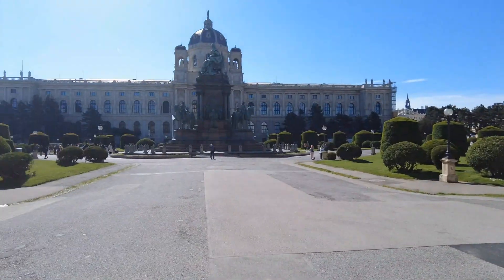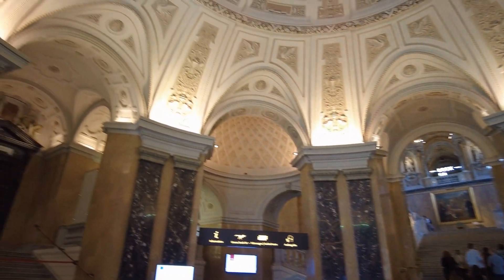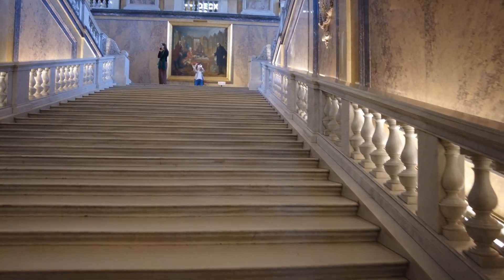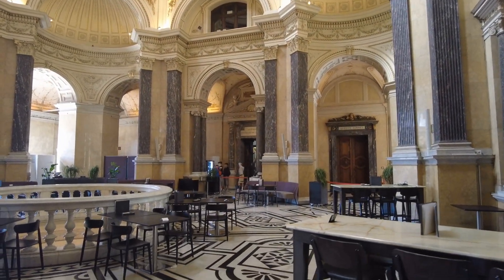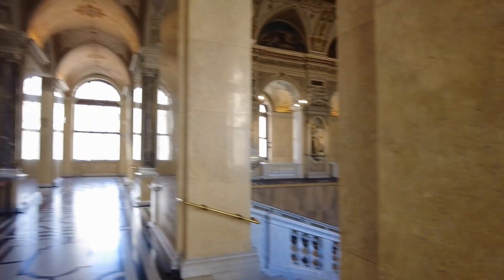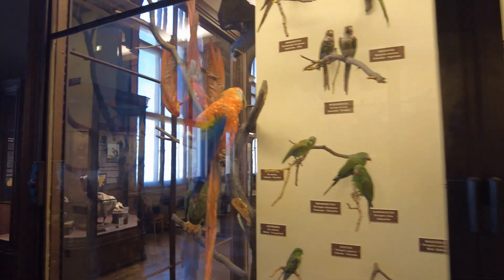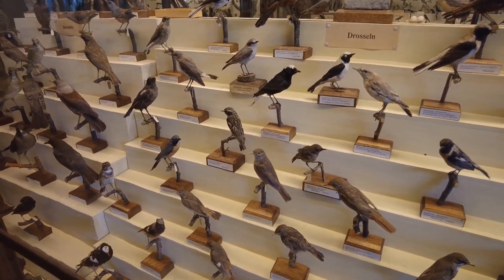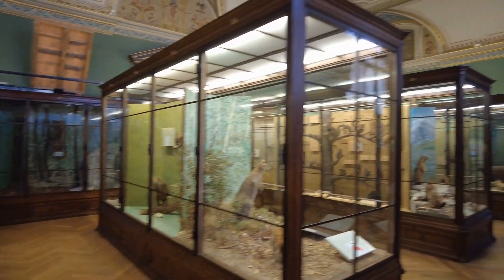Vienna Natural History Museum or Naturhistorisches Museum Wien. Amazing!! - Vienna Austria - ECTV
The Natural History Museum Vienna (German: Naturhistorisches Museum Wien) is a large natural history museum located in Vienna, Austria.[1][2]

The NHM Vienna is one of the largest museums and non-university research institutions in Austria and an important center of excellence for all matters relating to natural sciences. The museum's 39 exhibition rooms cover 8,460 square meters and present more than 100,000 objects. It is home to 30 million objects available to more than 60 scientists and numerous guest researchers who carry out basic research in a wide range of topics related to human sciences, earth sciences, and life sciences.[3]

The Index Herbariorum code assigned to this museum is W[4] and it is used when citing housed herbarium specimens.

The earliest collections of the Natural History Museum Vienna date back more than 250 years. It was the Holy Roman Emperor Francis I, Maria Theresa’s husband, who in 1750 purchased what was at the time the world's largest collection of natural history objects from the Florentine scholar and scientist Jean de Baillou. This was the first step on the road to creating the Natural History Museum Vienna.

Baillou's collection comprised 30,000 objects, including rare fossils, snails, mussels, and corals, as well as valuable minerals and precious stones.

Emperor Francis, who founded the Schönbrunn zoo in 1752 and the botanical garden in 1753, also organized the first scientific overseas expedition. In 1755 he commissioned Nicolaus Joseph Jacquin to travel to the Caribbean, the Antilles, Venezuela, and Colombia. Jacquin returned from this expedition with many live animals and plants for the zoo and the botanical garden, as well as 67 cases full of other items of interest from the natural world.

After the Emperor's death, Maria Theresa gave the natural science collection to the state and opened it up to the general public. Thus she created the first museum in line with the principles and visions of the Enlightenment.

It was Maria Theresa who brought the mineralogist Ignaz von Born to Vienna. Born, who had developed a new method of extracting precious metals, was tasked with classifying and expanding the collections. To this end he had minerals from many different regions sent to Vienna, where they were added to the collection. Under the leadership of Ignaz von Born the cabinet of natural history quickly developed into a center of practical research.[5]

Expedition to the Brazilian rainforests
To mark the marriage of his daughter Leopoldine to the heir to the Portuguese throne, Dom Pedro, Emperor Francis II sponsored a scientific expedition to her new home country of Brazil in 1817. Two Austrian frigates accompanied the archduchess on her journey to Rio de Janeiro.

Those taking part in the expedition, carried out under the scientific direction of the head of the history collection, included the researchers Johann Mikan and Johann Emmanuel, as well as the taxidermist Johann Natterer and the landscape painter Thomas Ender. The expedition lasted 18 years and aimed to collect all plants, animals, and minerals of scientific interest and bring them back to Vienna.[6]

The Novara sails the globe
The most ambitious Austrian expedition was carried out by the SMS Novara, a frigate which sailed the world between 1857 and 1859. The scientific responsibility for this expedition was shared by the Academy of Sciences and the Geography Society. The man behind the project was Archduke Ferdinand Maximilian, Commander in Chief of the Austrian Navy.

Among the advisors was the naturalist and researcher Alexander von Humboldt. Many scientists took part in the two-year journey, including the geologist Ferdinand von Hochstetter, ethnologist Karl von Scherzer and zoologist Georg Ritter von Frauenfeld. The entire journey was documented in hundreds of sketches and paintings by the landscape artist Josef Selleny. The scientists returned home with a vast haul of minerals, animals, plants and items of ethnological interest.[6]